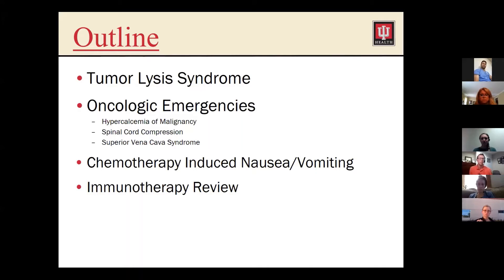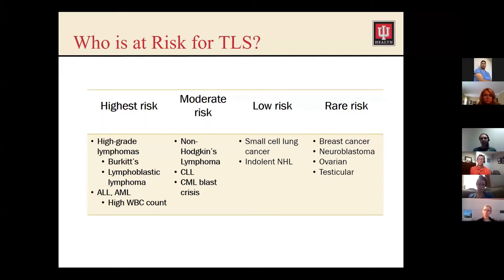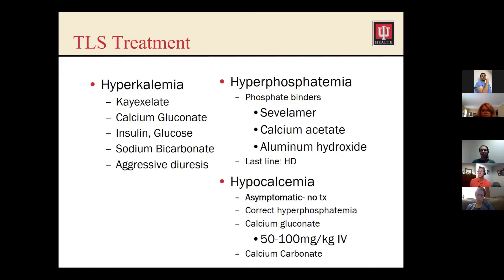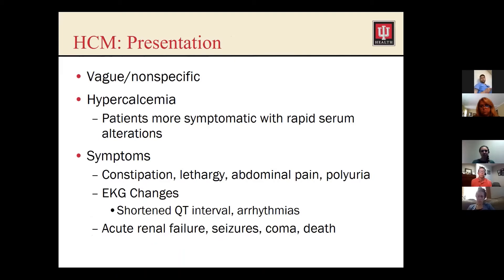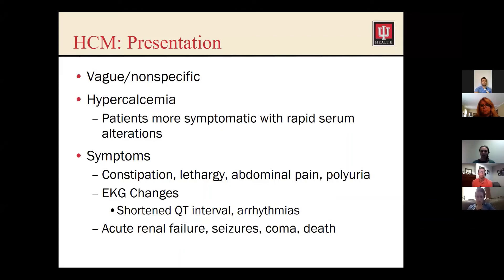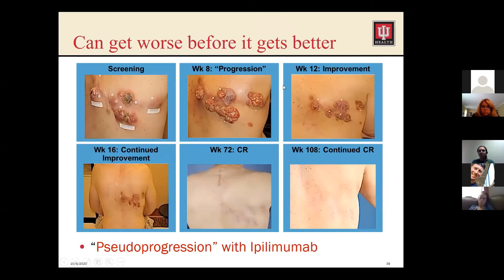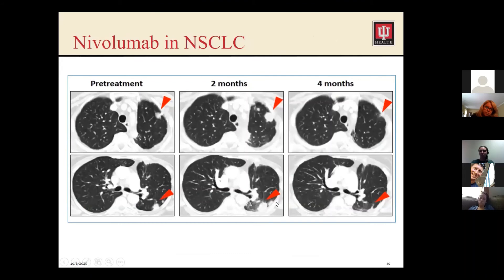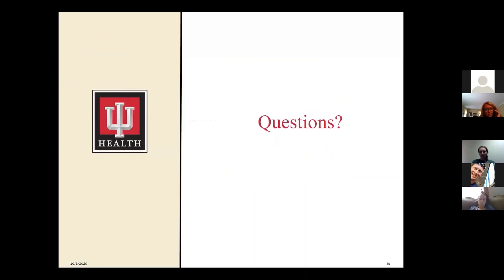Oncologic Emergencies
High-value topic of handling oncologic emergencies for the family doctor. This lecture is a part of our pharmacy series.